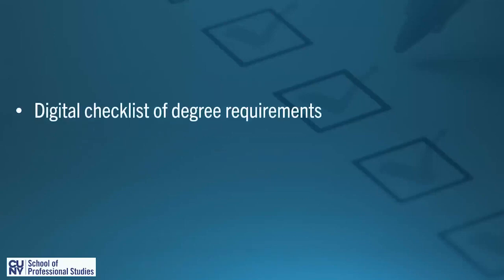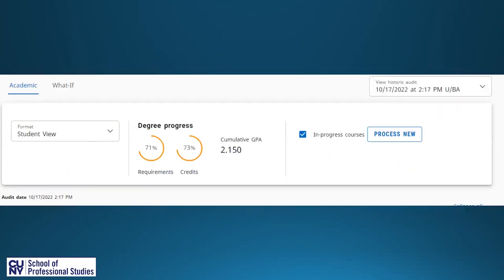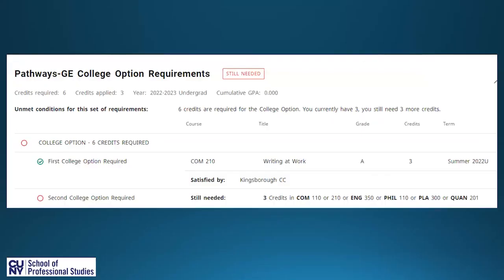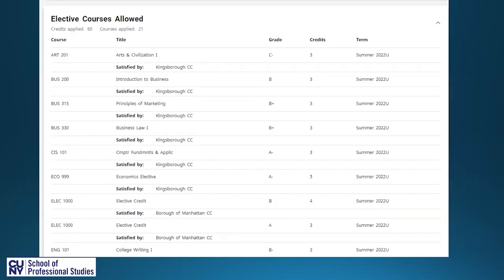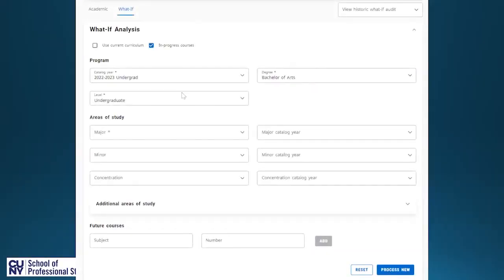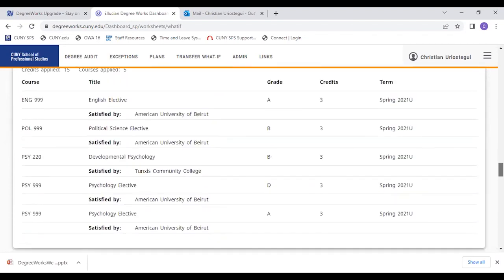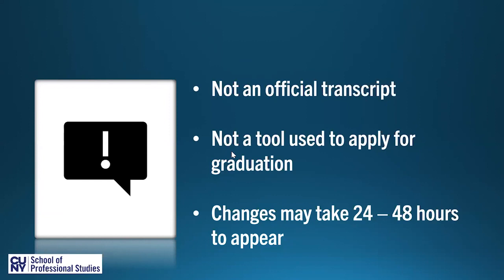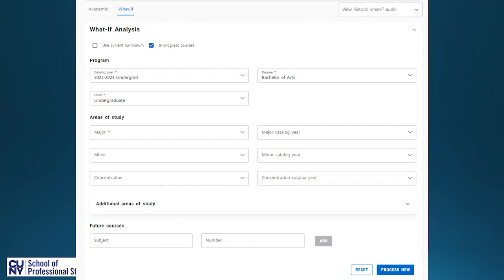Welcome to DegreeWorks Webinar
In this webinar, you’ll learn how to navigate DegreeWorks – a tool that can help you plan a clear path to your graduation!

The topics we will cover include:

How to access your personal DegreeWorks page
How to interpret the different “blocks” of your DegreeWorks audit,
How to access the SEP (Student Education Planner),
And useful tools embedded in DegreeWorks such as a GPA calculator and future semester planning tool.
This webinar will include representatives from the department of General Education, who will be glad to answer your questions during a Q&A session. In addition, students will leave the webinar with a link to a Digital Toolkit with virtual guides and resources related to DegreeWorks.